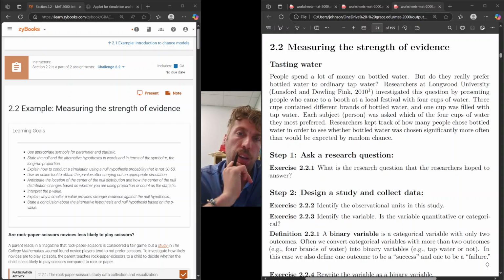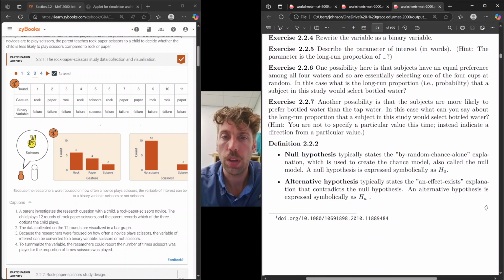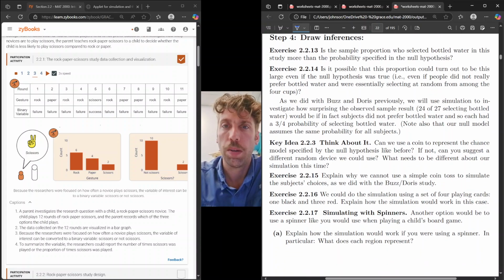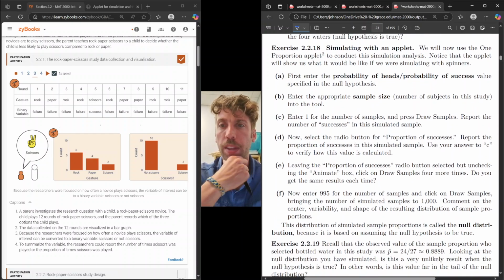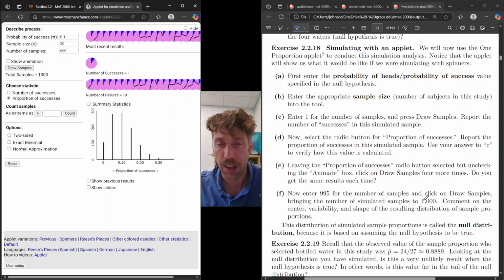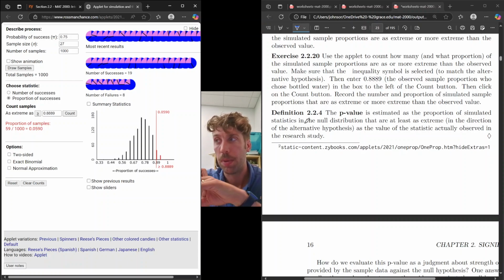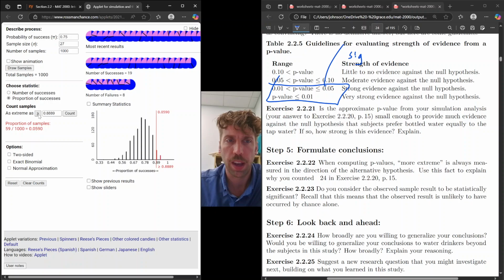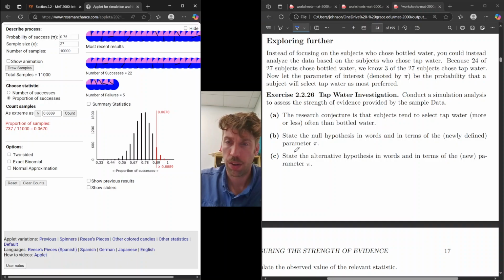MAT 2000 Intro to Stats - Section 2.2